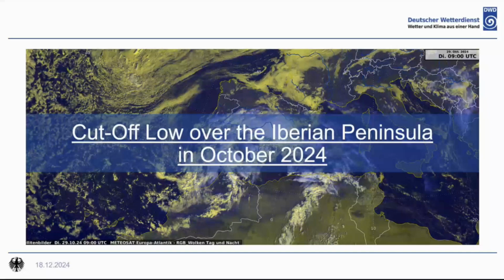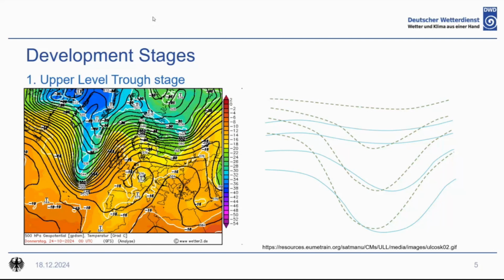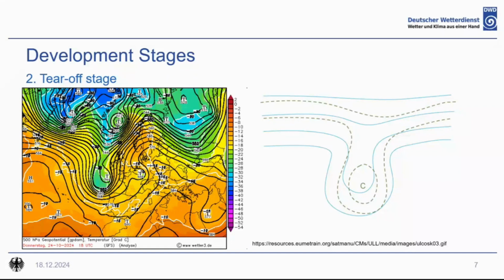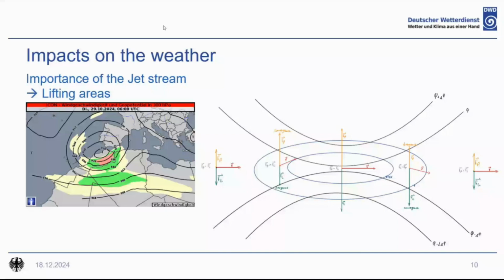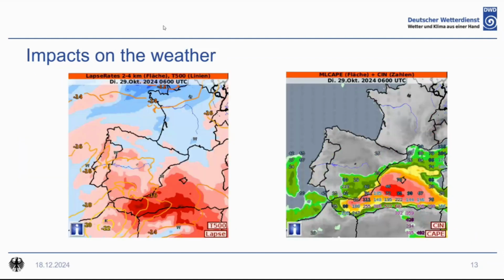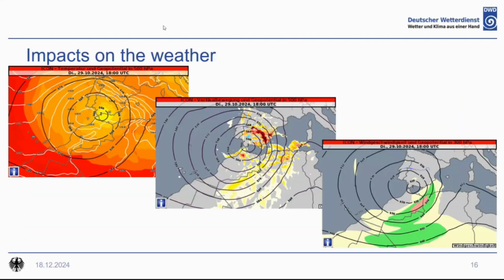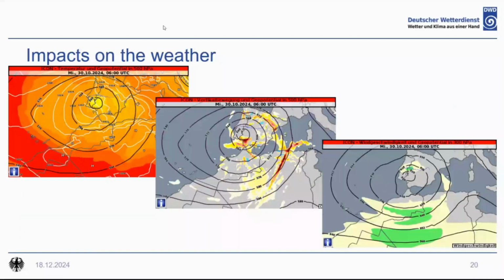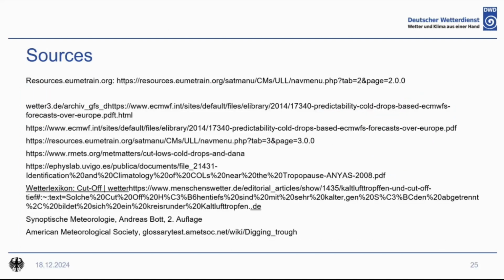EUMeTrain Weather Briefing - December 2024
Our December Weather briefing was presented by meteorology students from DWD.  The presented case covered a cut off low over Iberian Peninsula in October 2024.